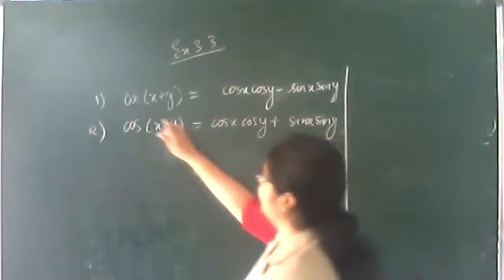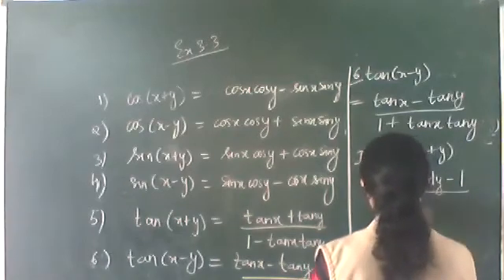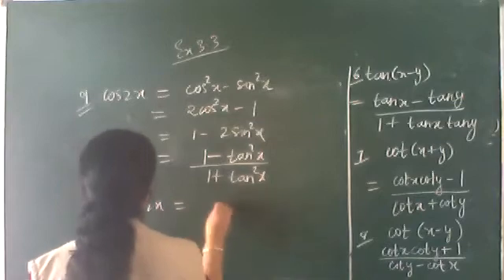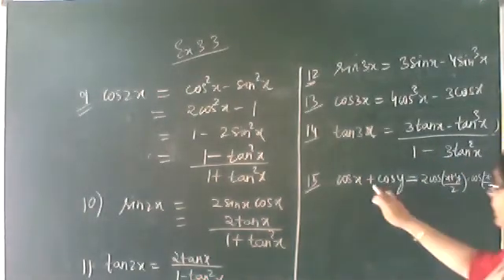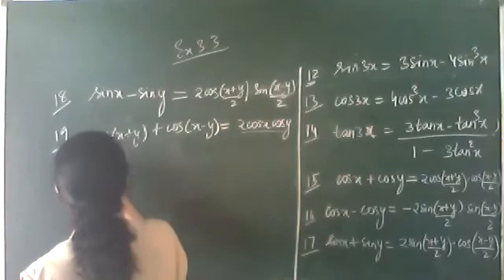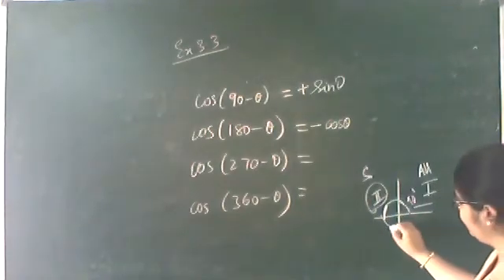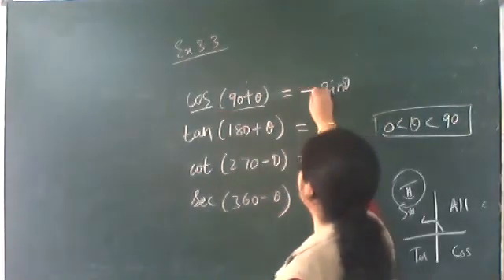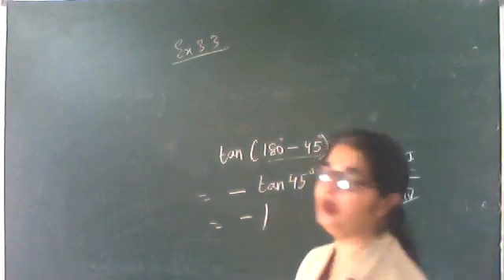XI Mathematics ch 3 07 09 20